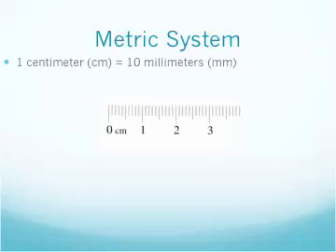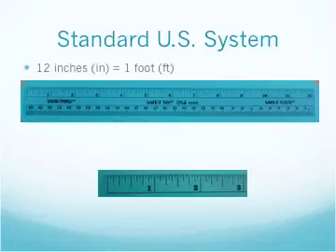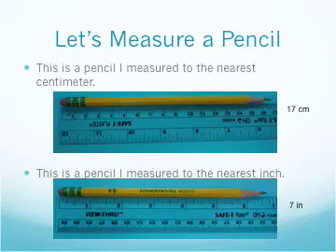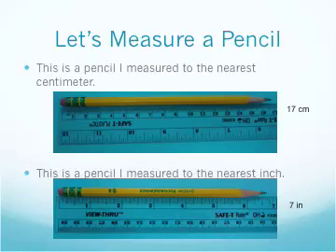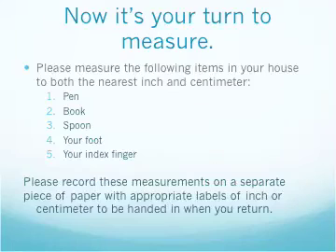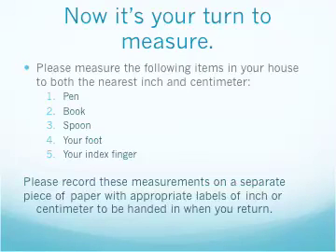Measurement.mov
Intro to metric and US standard measurement of length.